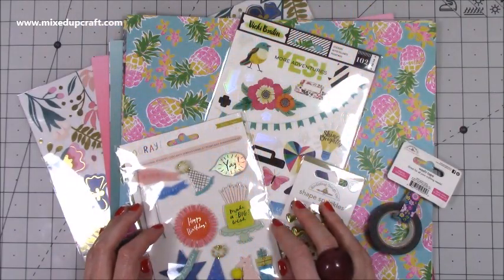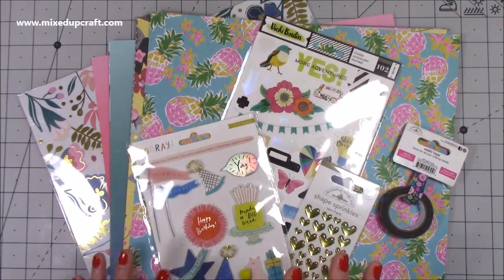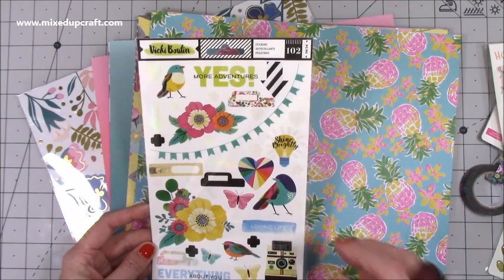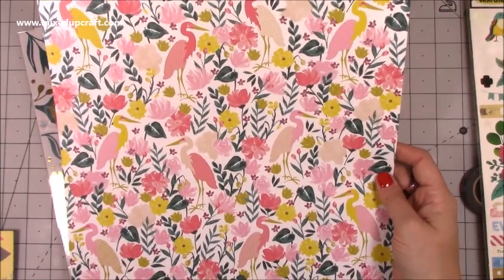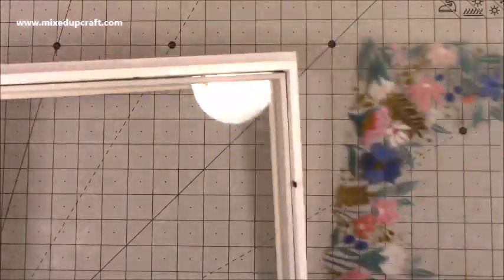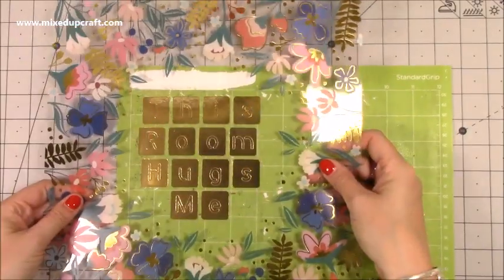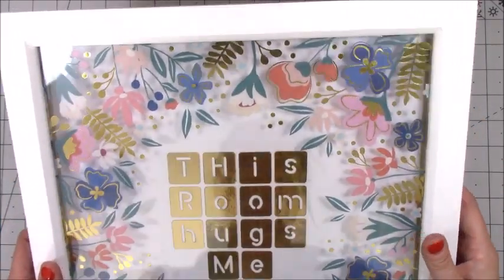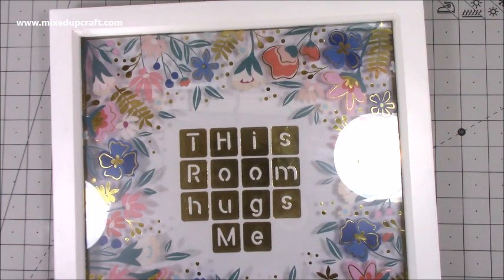Quick & Easy Home Decor Frame Idea | Thompson's Craft Supplies Lucky Dip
Click on the links I've shared below for the products featured in this tutorial.

Sam